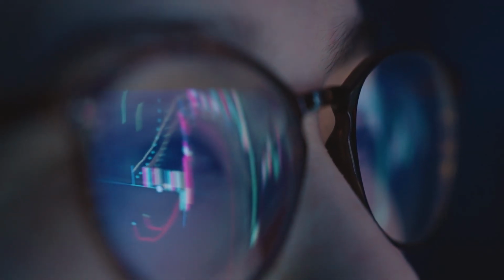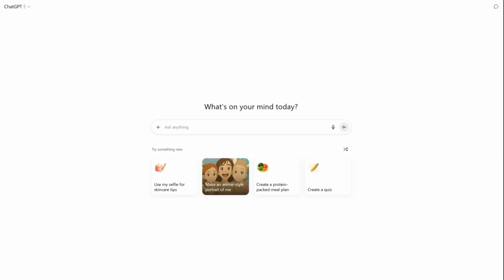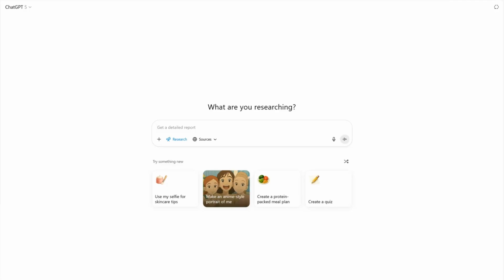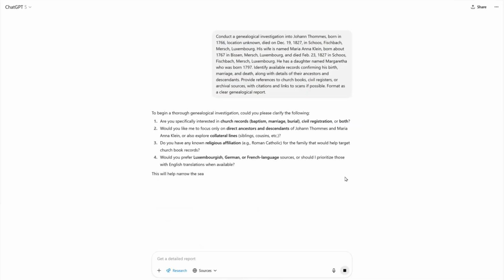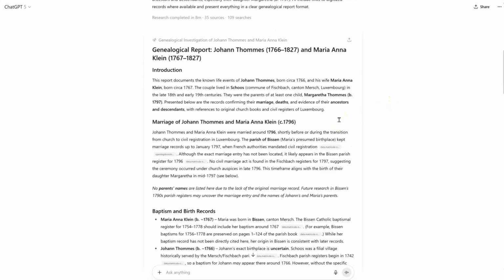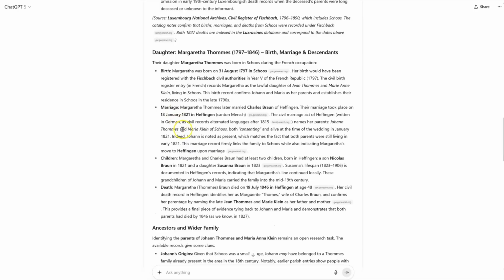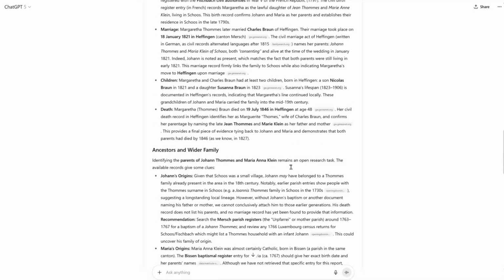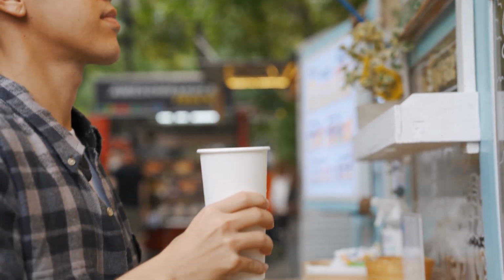How To Use ChatGPT For Your Ancestor Research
Have you ever hit a brick wall in your family tree and didn’t know where to turn next? In this video, I’ll show you how to use ChatGPT’s Deep Research tool to dig deeper into your genealogy and uncover hidden records you may have missed.

Deep Research is like hiring a professional research assistant—it runs in the background for several minutes and comes back with a structured genealogical report, references to archives, and even record links to explore further.

This feature is available with the ChatGPT Plus subscription ($20/month) and can completely change the way you tackle your toughest genealogy mysteries.

✔️ What ChatGPT Deep Research is and how to access it
✔️ Why it’s perfect for genealogists with brick walls
✔️ The exact prompt you can copy and paste to start your own search

📝 Perfect Prompt for Genealogy Deep Research

Copy this and paste it into ChatGPT Deep Research:

Conduct a genealogical investigation into [Full Name], born [approximate date] in [place], died [if known]. Their spouse is named [Full Name], born [approximate date] in [place]. Their children are [Full name], [Full name]. Identify available records confirming their birth, marriage, and death, along with details of their ancestors and descendants. Provide references to church books, civil registers, or archival sources, with citations and links to scans if possible. Format as a clear genealogical report.

📚 Helpful Resources